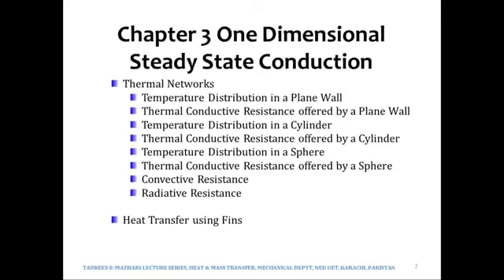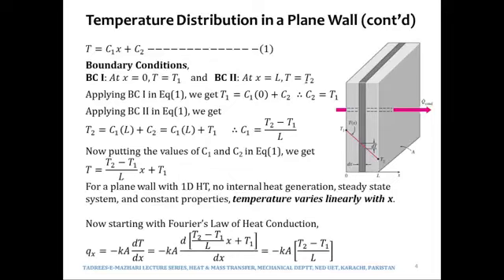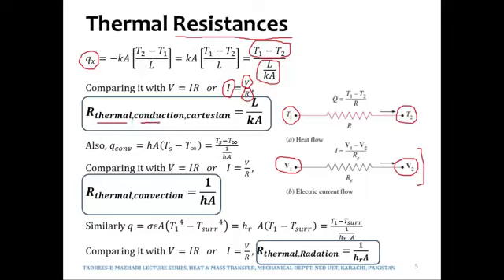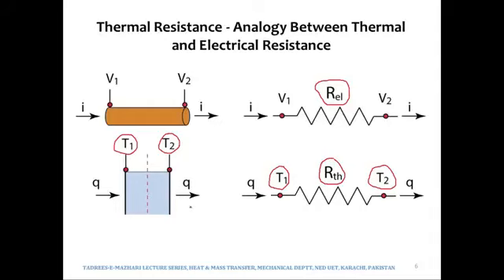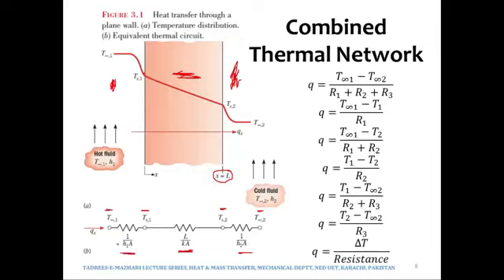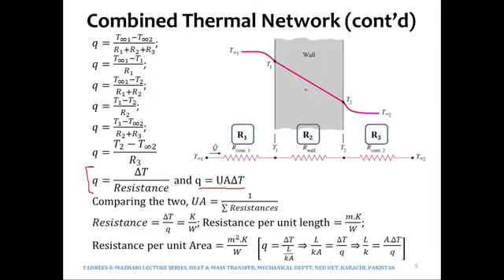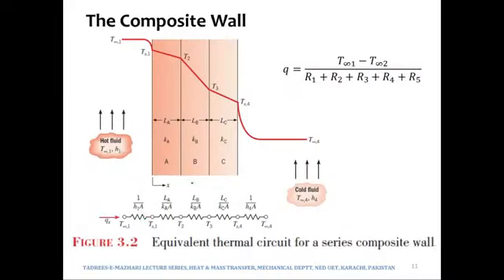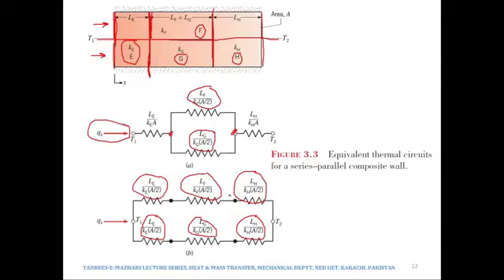Ch3 (1 D SS Conduction)Thermal Networks theory 1